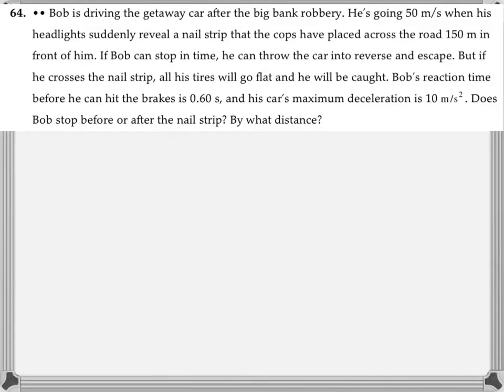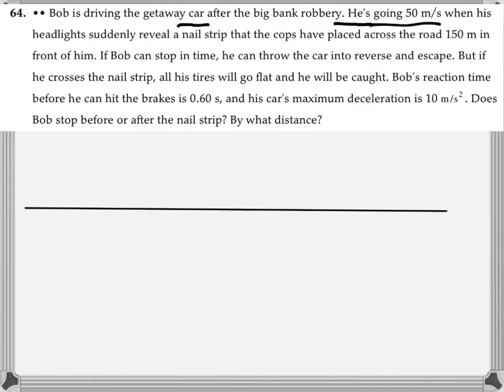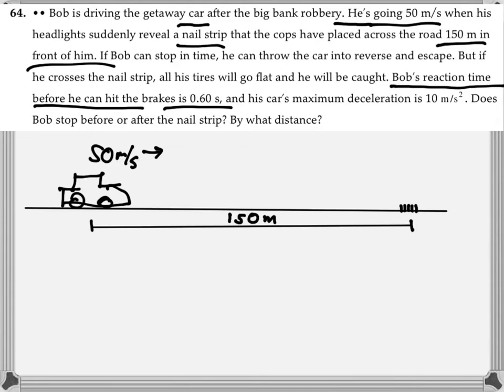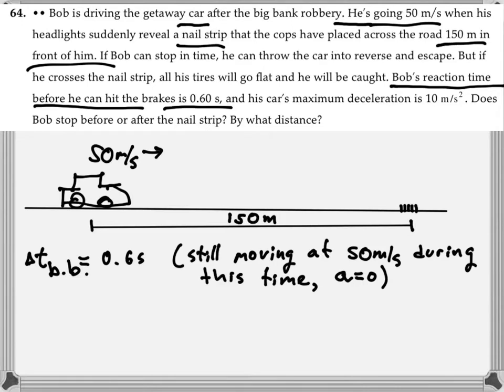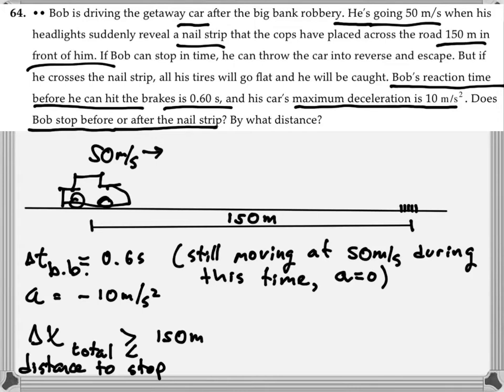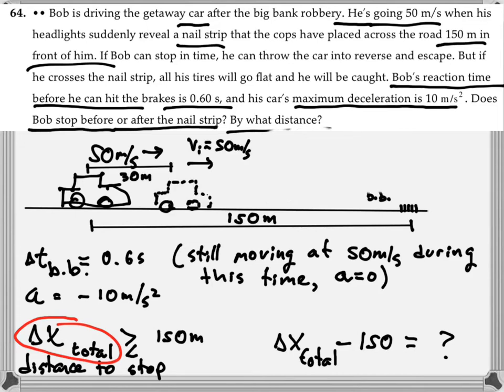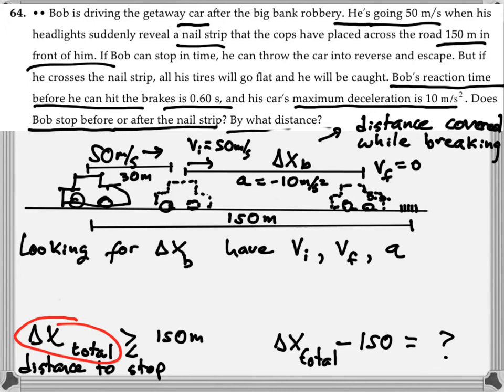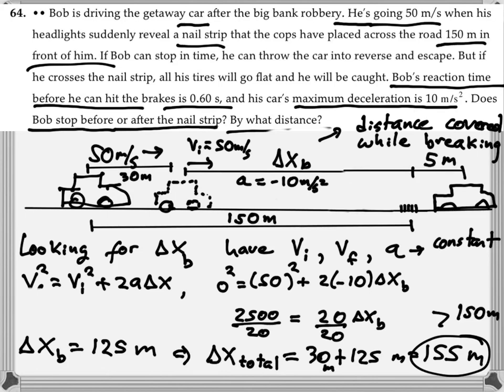Phys 2425 exam 1 Review prob #2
1D kinematics problem